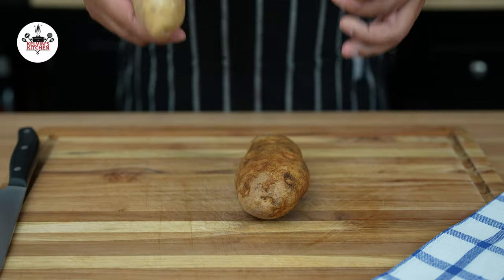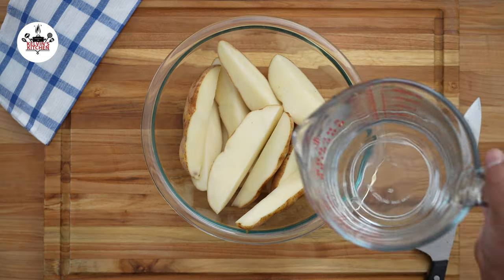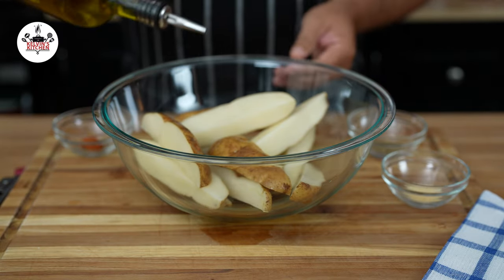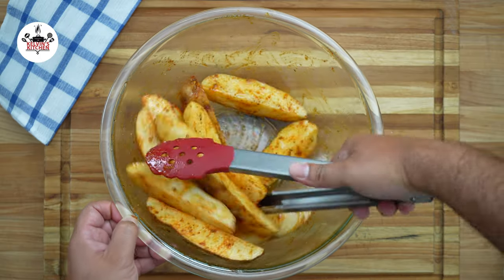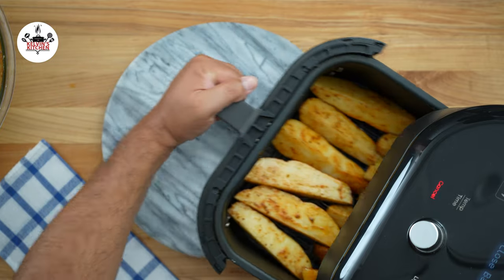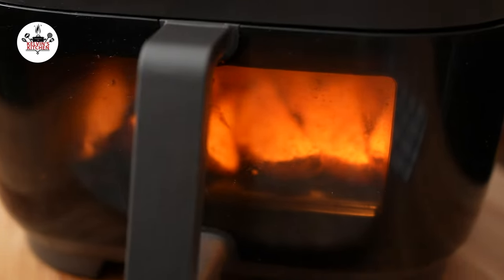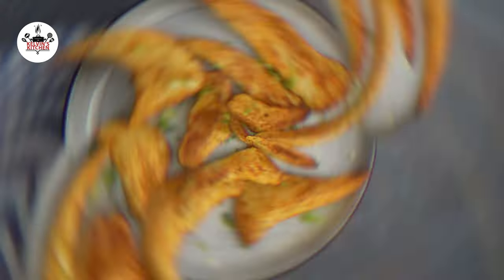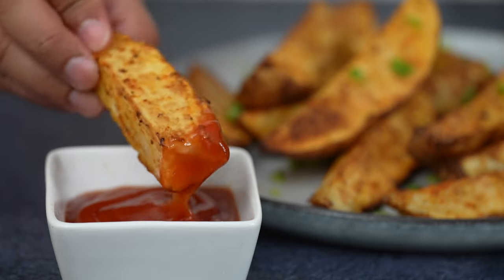How to Make Air Fryer Crispy Potato Wedges: The Best Way to Enjoy Potato Wedges Any Time of the Year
Everyone should have a crispy potato wedges recipe. This recipe shows you how to make perfect potato wedges, crispy on the outside and fluffy on the inside, these potato wedges are the perfect appetizer, side dish, or snack!

*Subtitles available in all languages. Please enable subtitles in your subtitle language.

Favorite Cooking Tools:
Instant Vortex Plus, Air Fryer, with ClearCook, 6 Quart
Enameled Cast Iron Skillet,12.5 Inch
White PL8 Mandoline Slicer